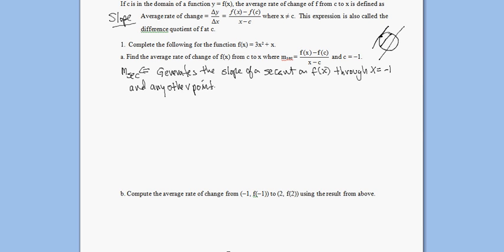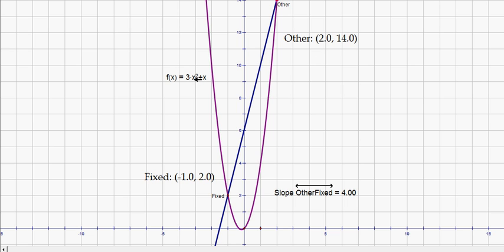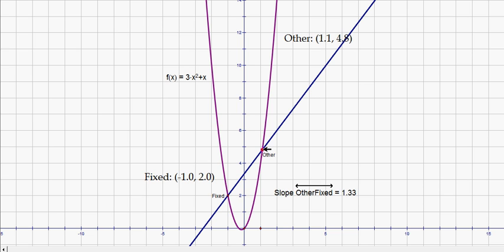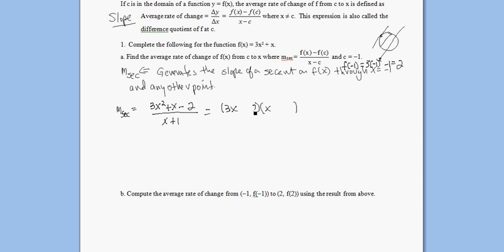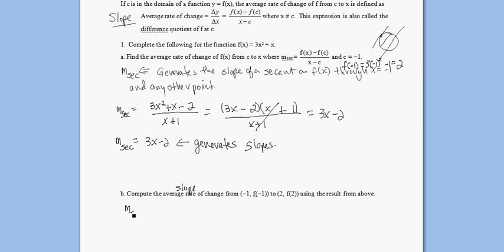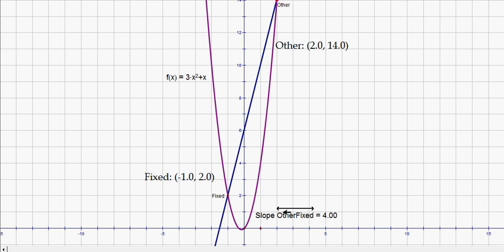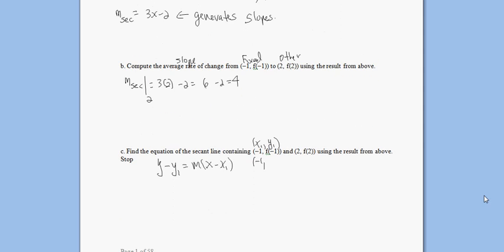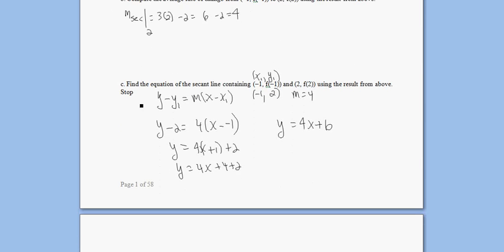Average Rate of Change One